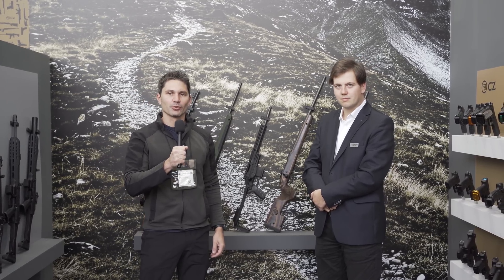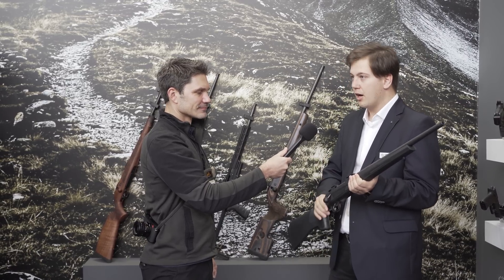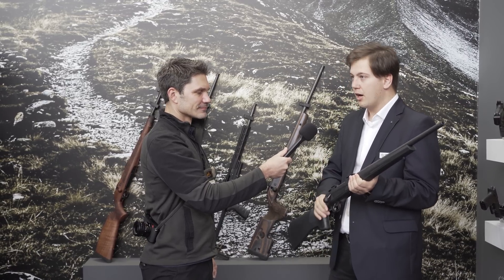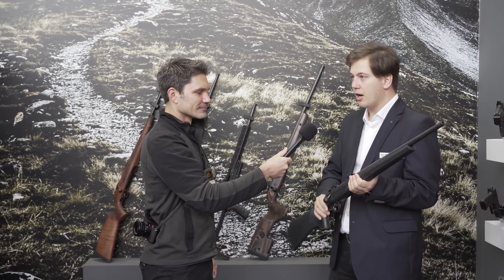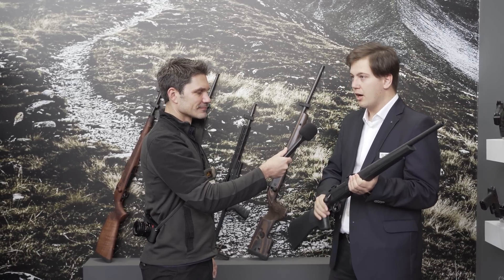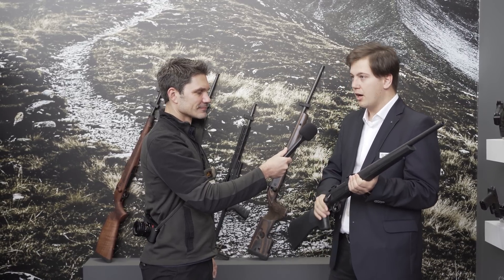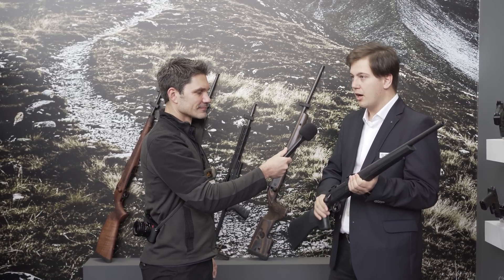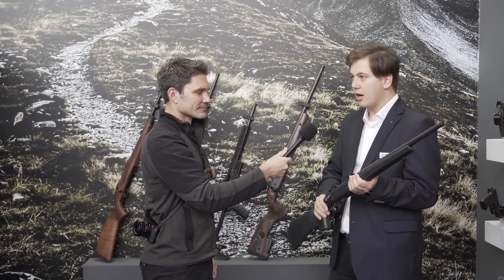The INCREDIBLE Variety of NEW CZ 600 Bolt Actions [IWA 2022]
In this episode of TFBTV, James Reeves is at the beautiful CZ booth for IWA 2022 to see the amazing diversity of the new CZ 600 bolt action lineup of rifles. From hunting, to marksmanship, to tactical options, there's something for everyone in the new CZ 600 line. Check out this video for more.